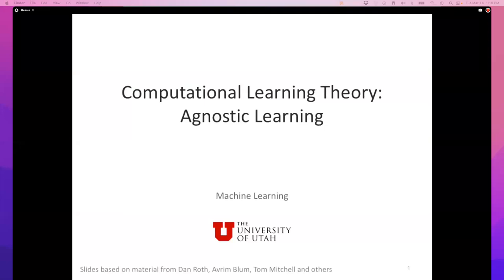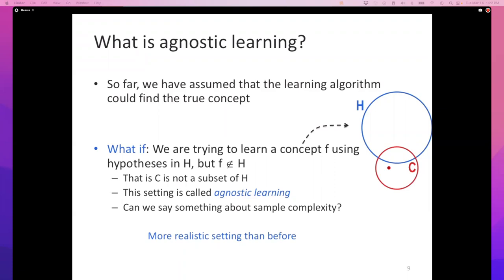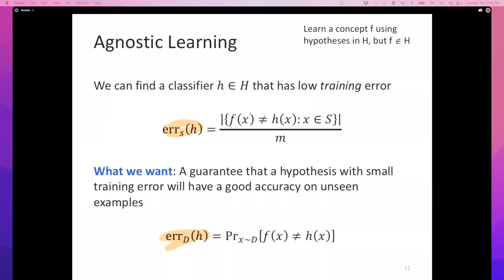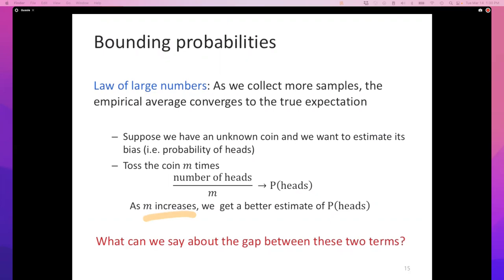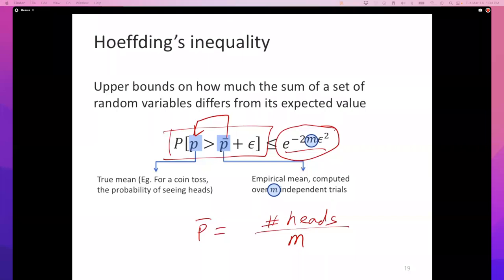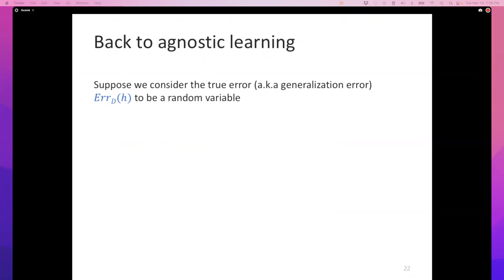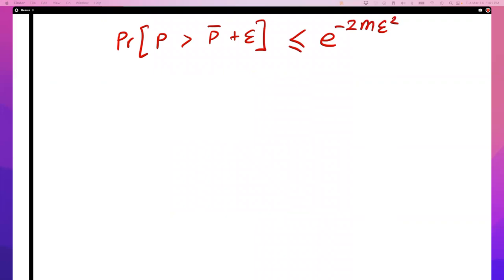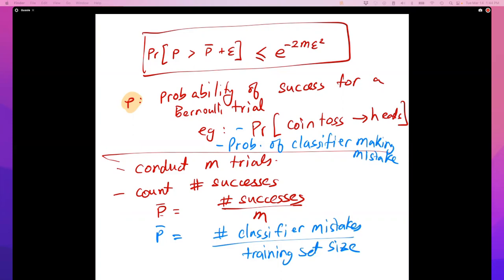Machine Learning: Lecture 16b: Agnostic learning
This lecture continues our discussion of computational learning theory, and introduces the idea of agnostic learning.